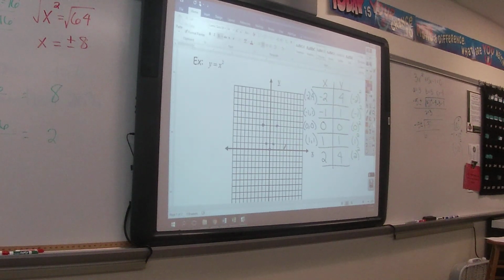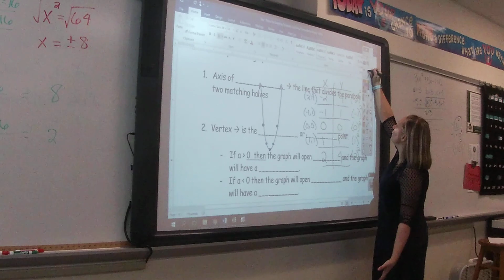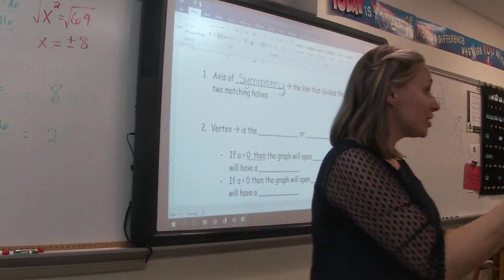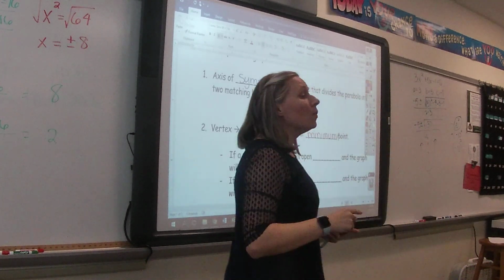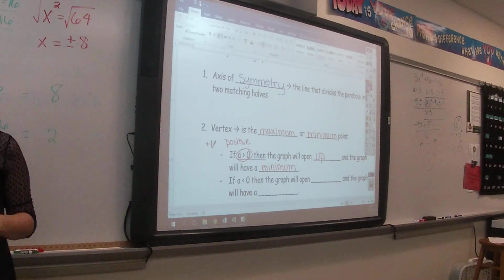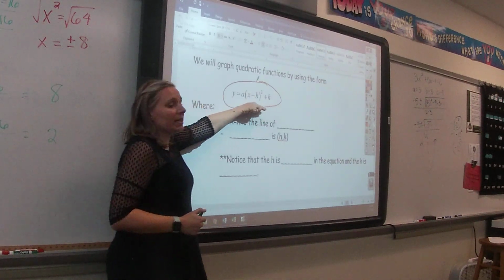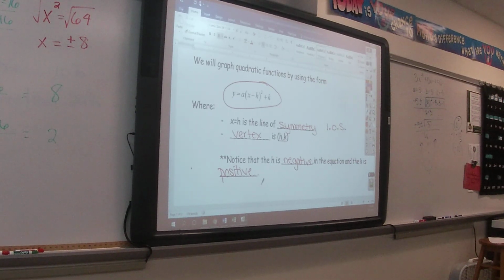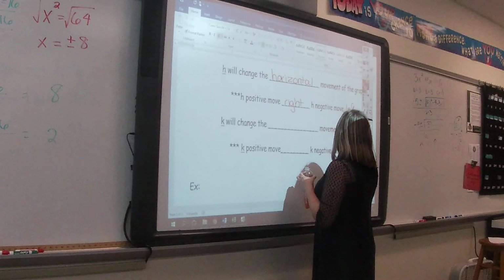Graph Quads day 1 notes